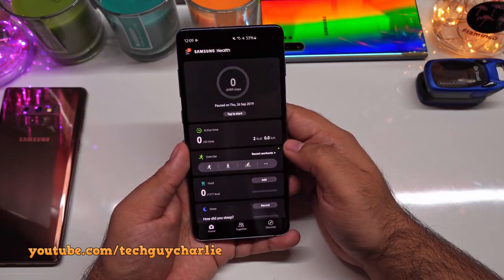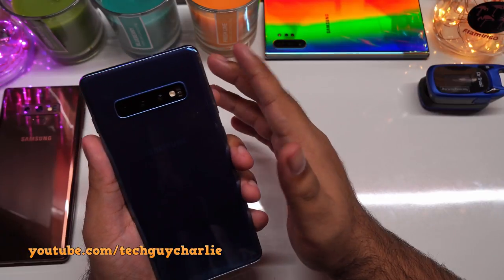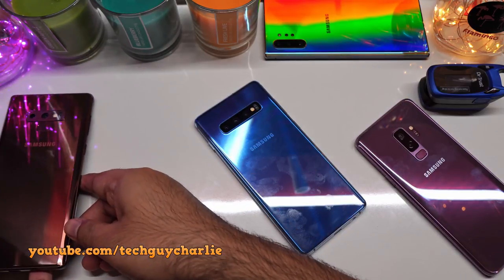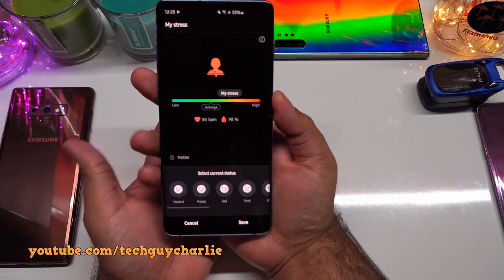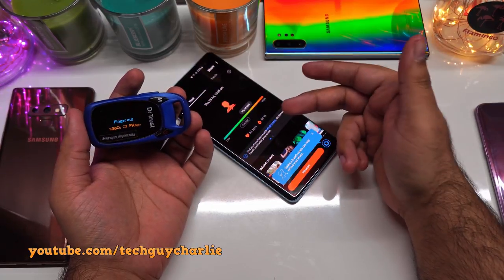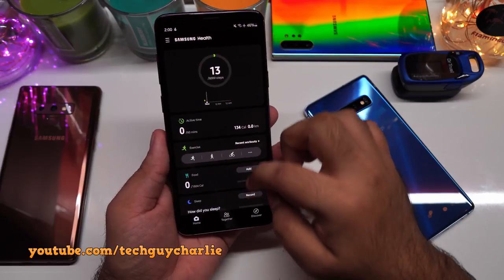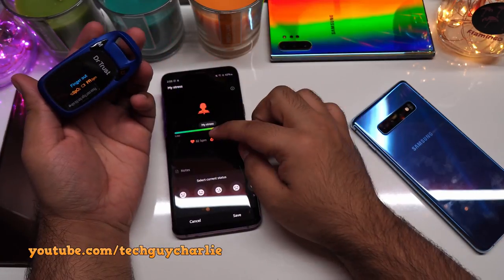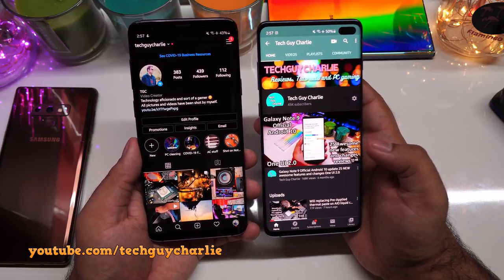Pulse Oximeter on Samsung phones ( How to measure SPo2 levels and Heart-rate)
Here is a list of Samsung phones which come with a built-in Pulse Oximeter. Flagships phones released after the S10 series do not have a built-in sensor.

Galaxy S Series:
Galaxy S10 Series Except S10e
Galaxy S9
Galaxy S8
Galaxy S7 and S7 Edge
Galaxy S6 and S6 plus and Edge+
Galaxy S5 Sport

Note Series:
Galaxy Note Edge